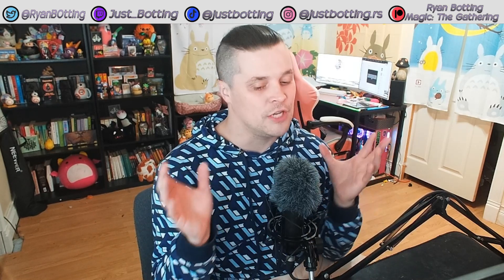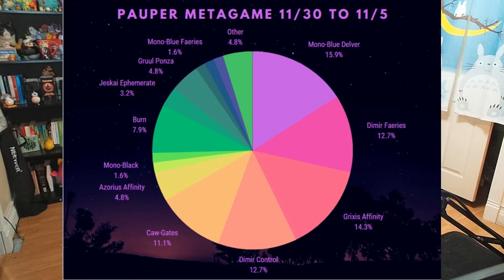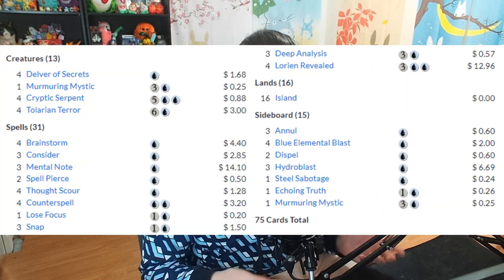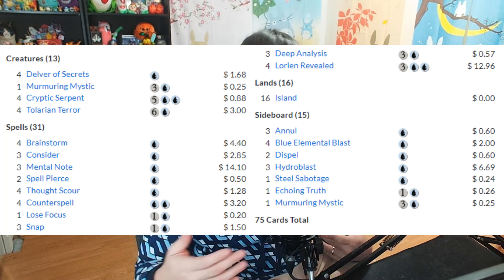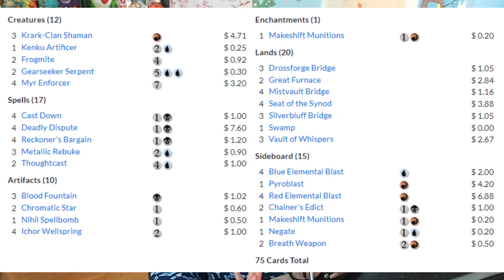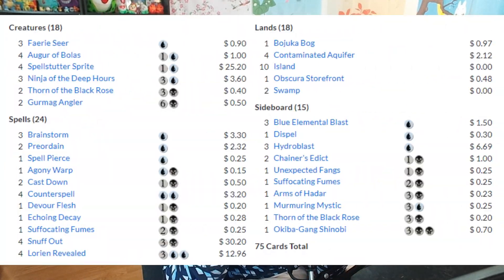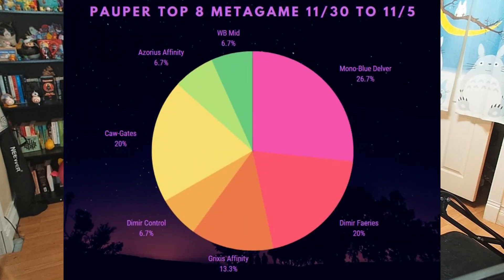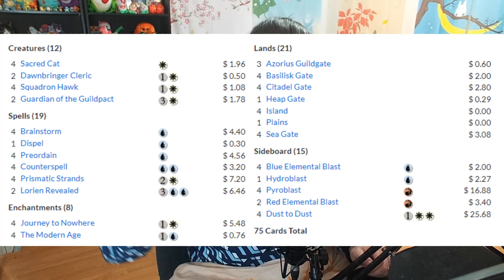PAUPER METAGAME | November 2023 Week 1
Click▼

Pauper is in constant flux.  With the longtime reigning champion, Mono Red Burn, falling from grace, and cool new decks like UW Affinity coming to forefront, lets examine what decks are popular and whats doing well!